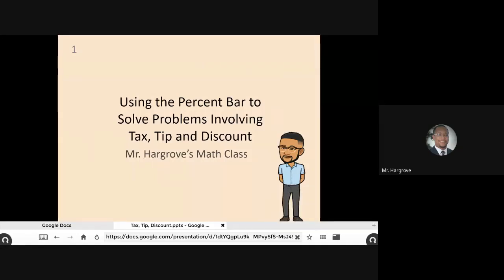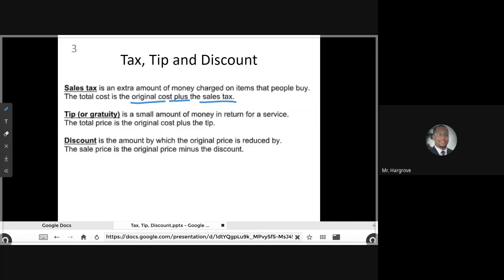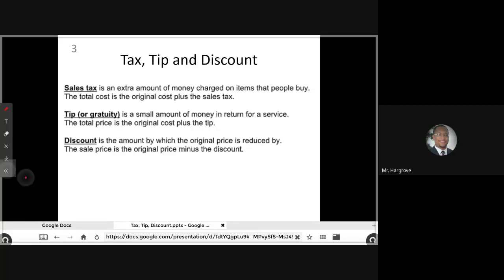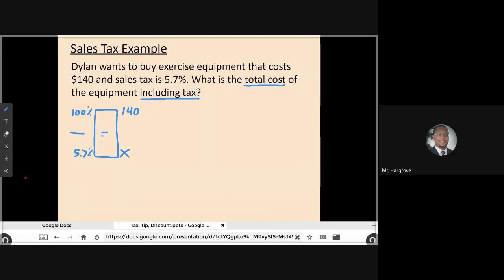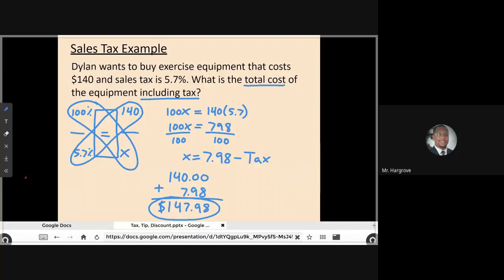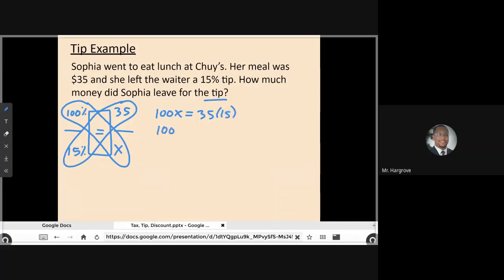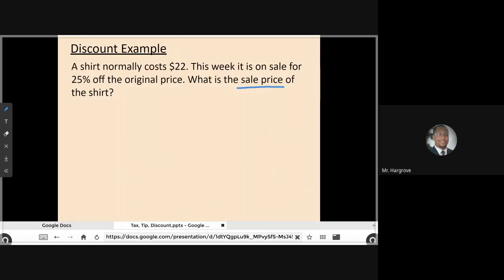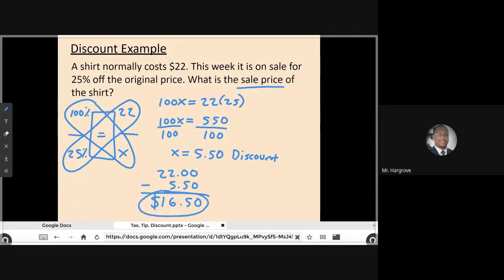Tax, Tip & Discount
In this lesson, we will use the percent bar to solve various problems involving tax, tip, and discount.